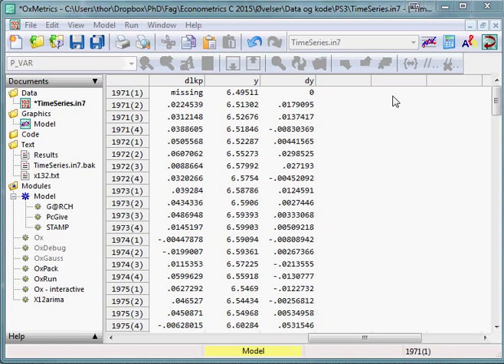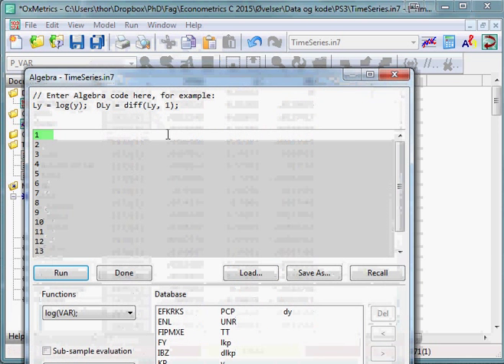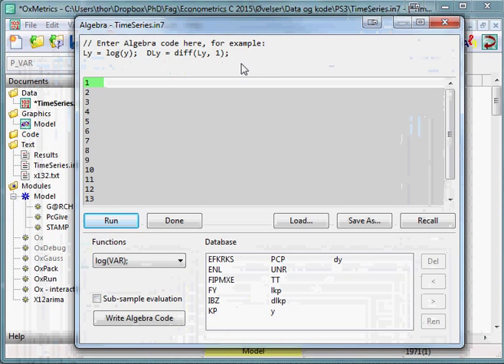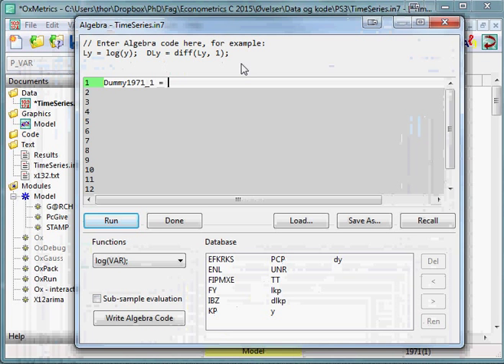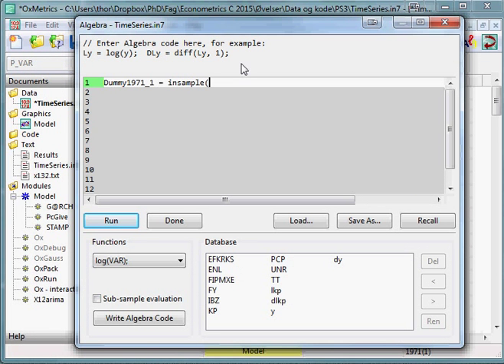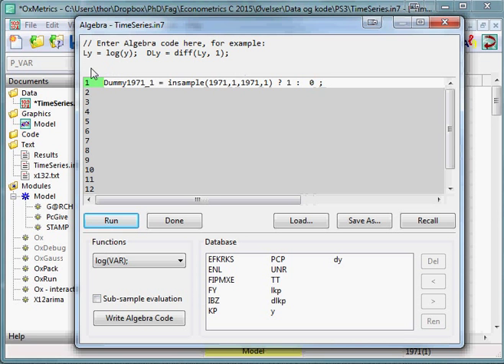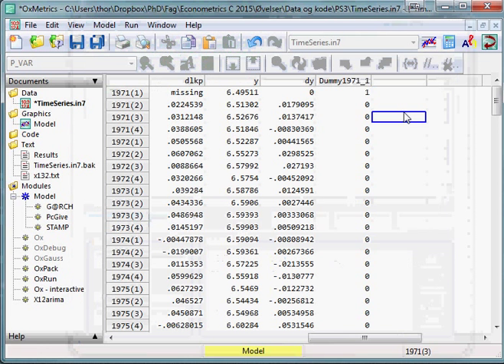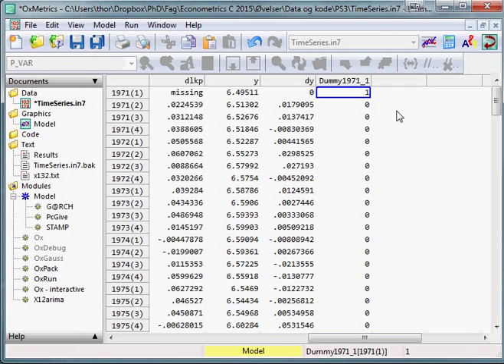17 Manually creating a dummy variable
This video shows you one of the ways to create a dummy variable in  OxMetrics. An alternative, and perhaps easier, way is to use the calculator.